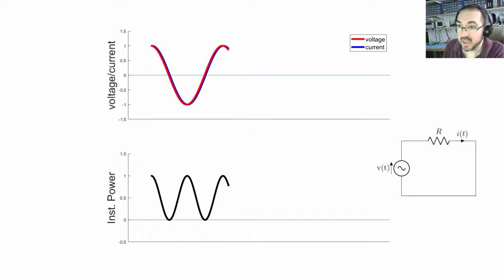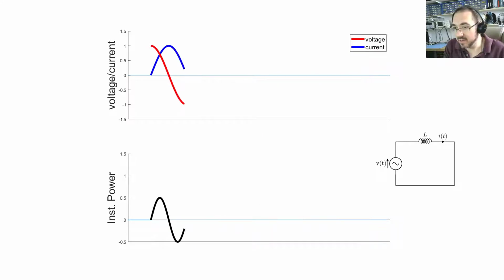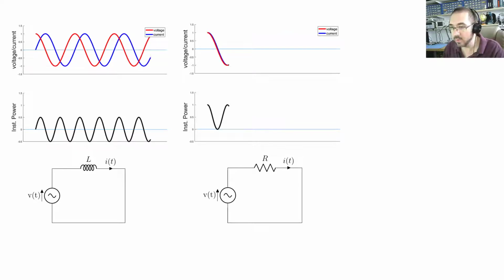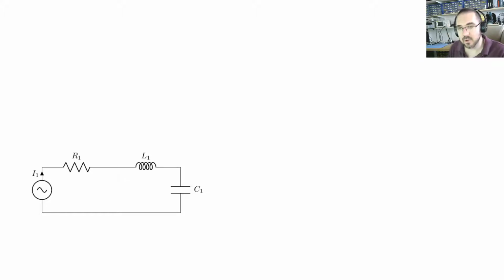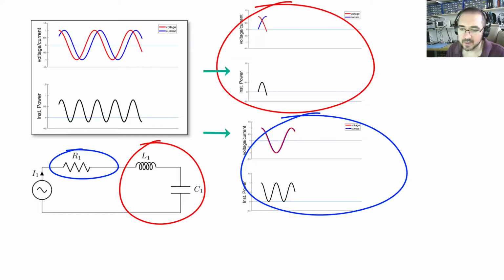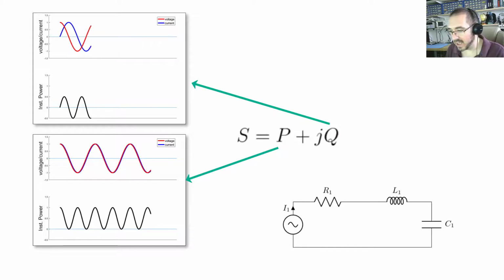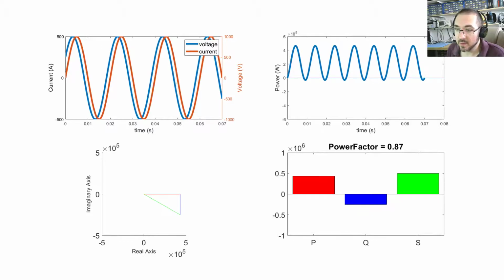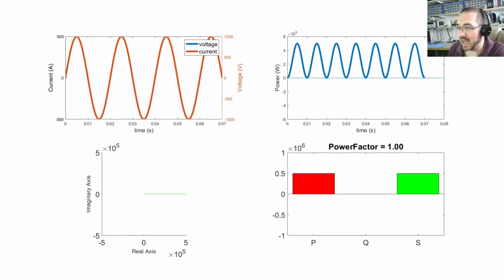Complex Power - the best way to understand what it REALLY is. (VISUAL and INTUITIVE explanation).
Complex Power is one of the most misundersotod concepts in the power industry. Here I show how it is made up of two components - real power and reactive power. But what are these two components? I take a visual approach in these video to demonstrate the key concepts.